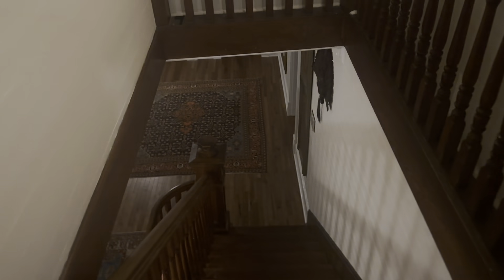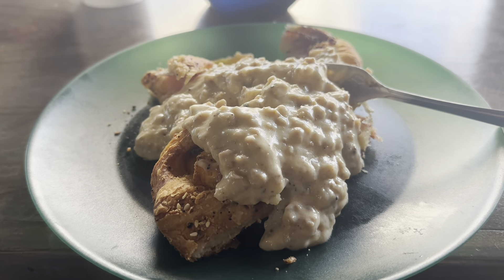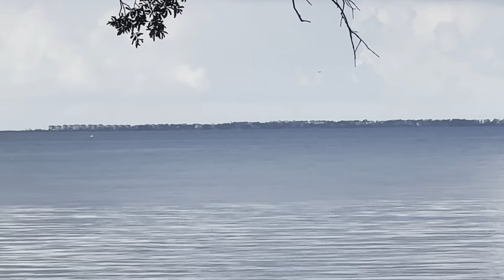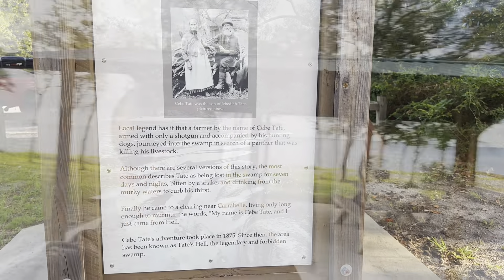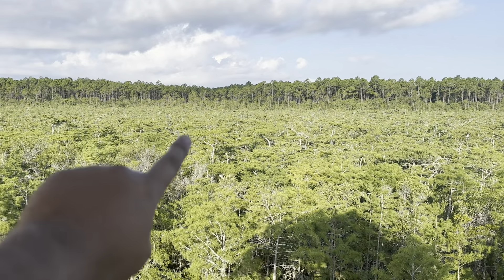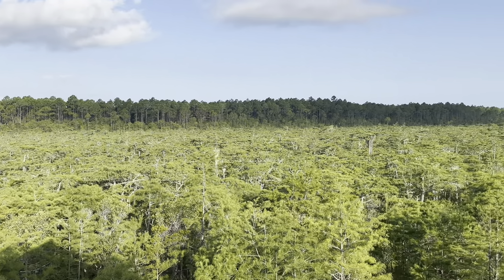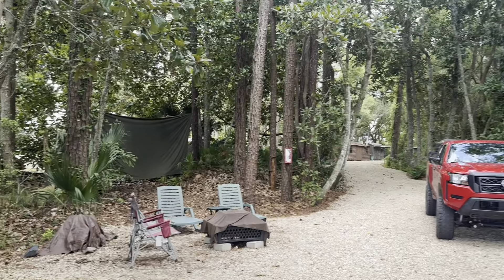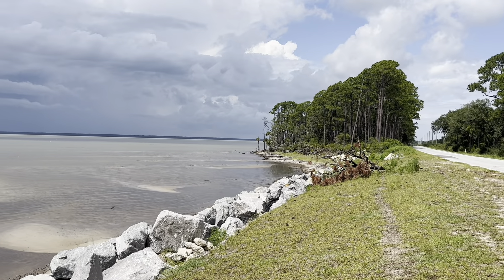This camp spot was beautiful but...I had to leave!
Exploring parts of Tates Hell, Apalachicola, and the surrounding areas